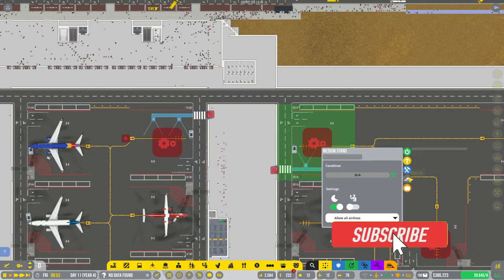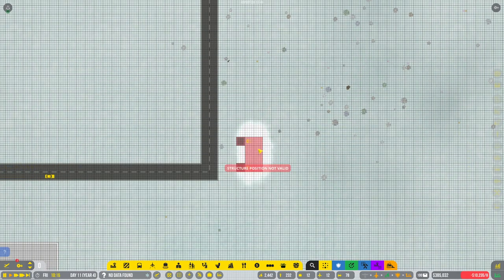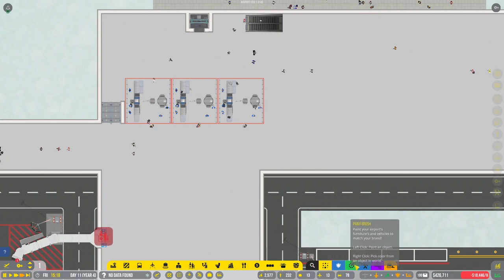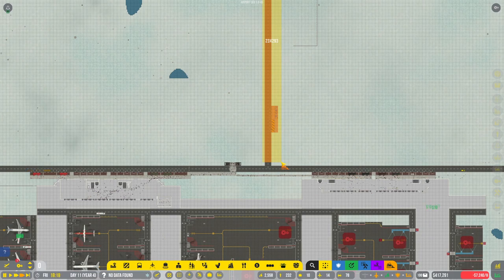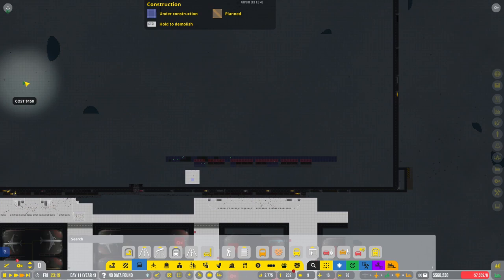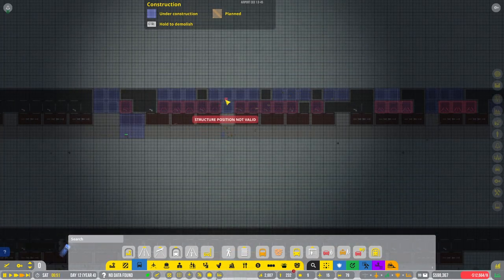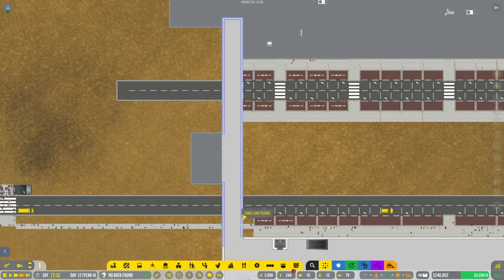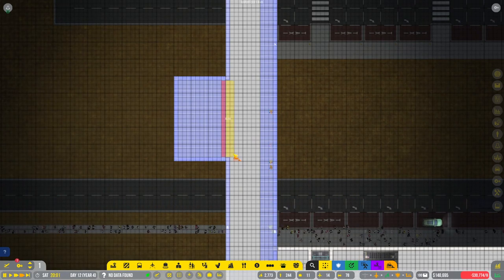Train Platform - Airport CEO - #16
We're expanding out and working on the baggage claim building for Terminal B and C as well as adding the beginnings of the train platforms.